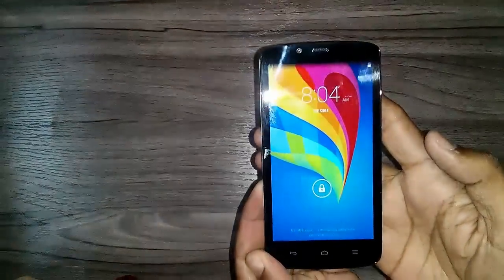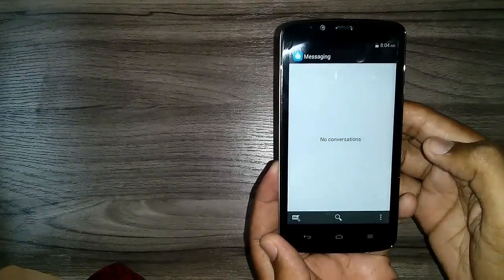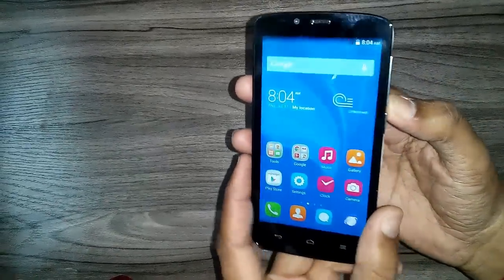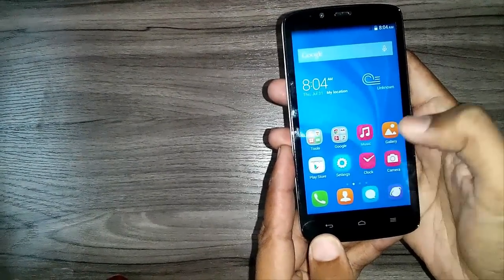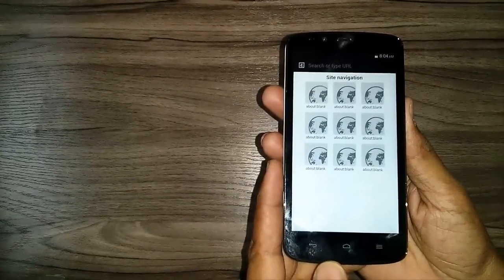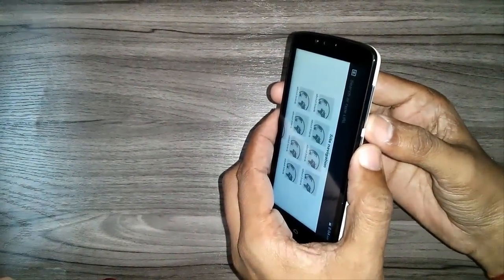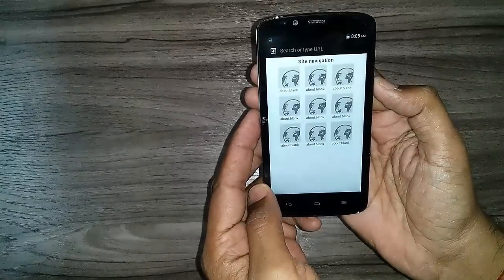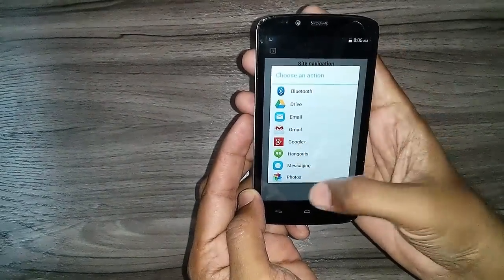How to Take Screenshot on Huawei Honor Phones Phone - P40, P30, Honor 8 Pro, Honor 8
How to take screenshot on Huawei Honor Phones and in this video we show this step on the Huawei Honor Holly Phone which was a budget $110 phone.

It works on following Honor phones -
- Honor 8 Pro
- Honor 8
- Honor Note 8
- All other Honor phones
- All other Huawei phones

Huawei Honor Phone Deals

Video by